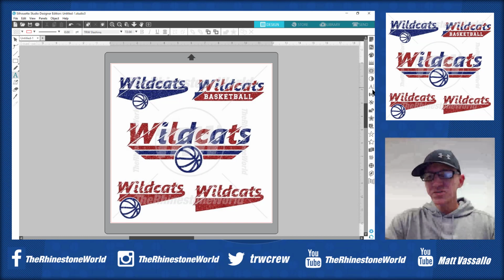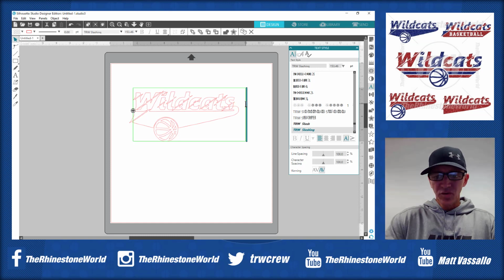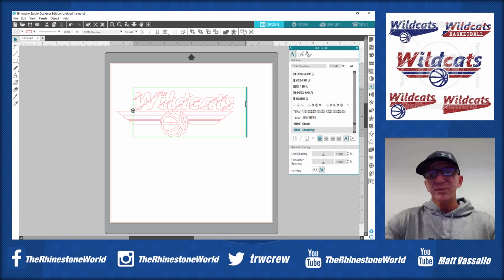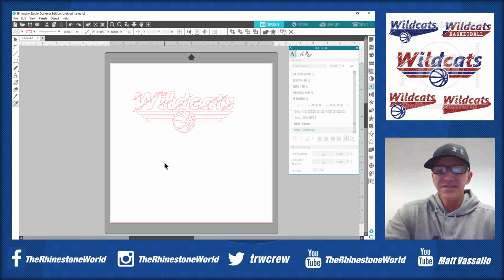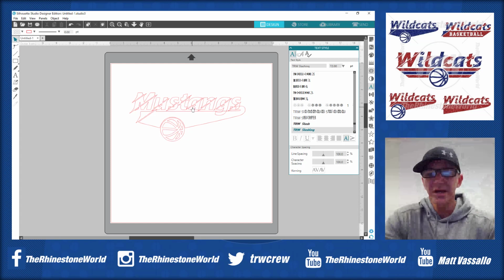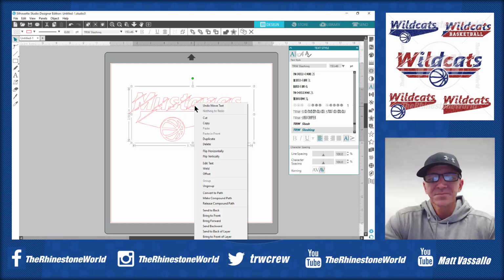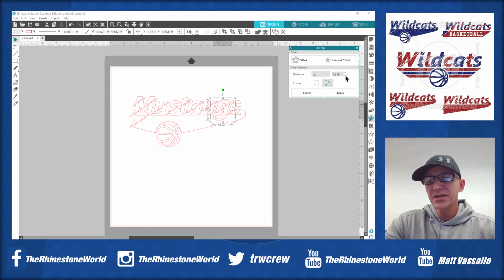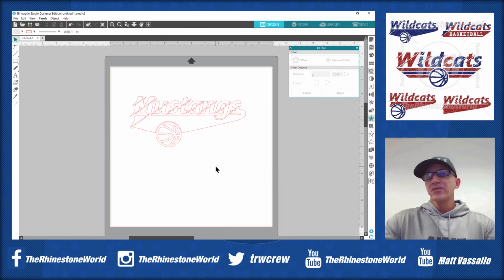Creating a Sport Tails Design in Silhouette Designer Edition Software in Seconds